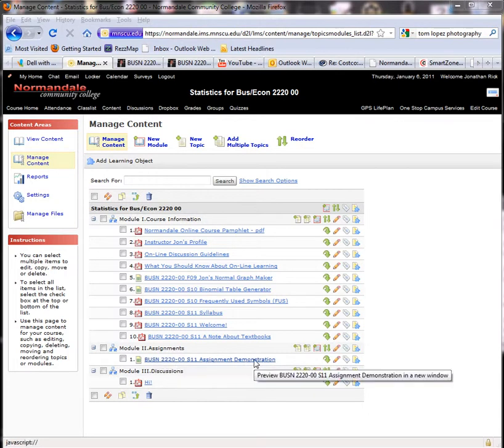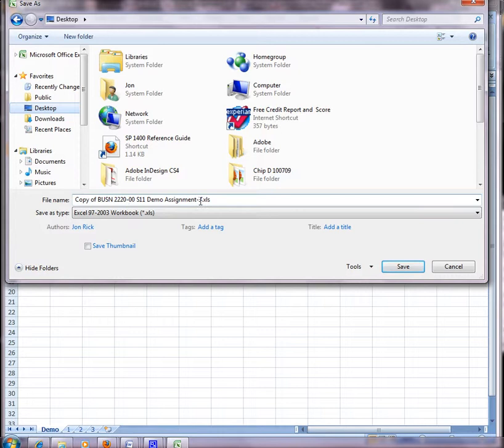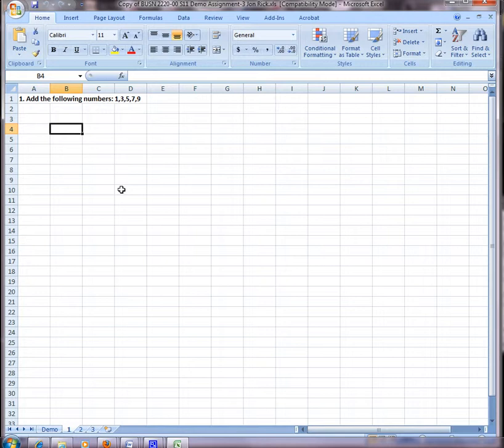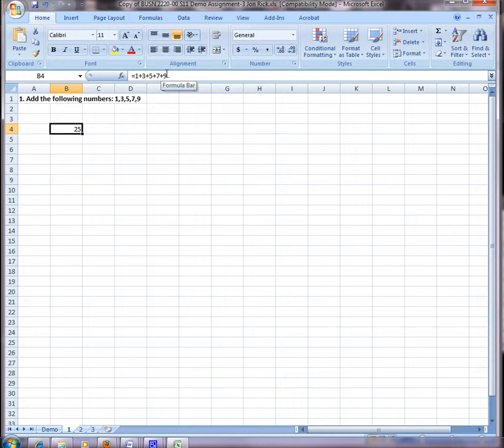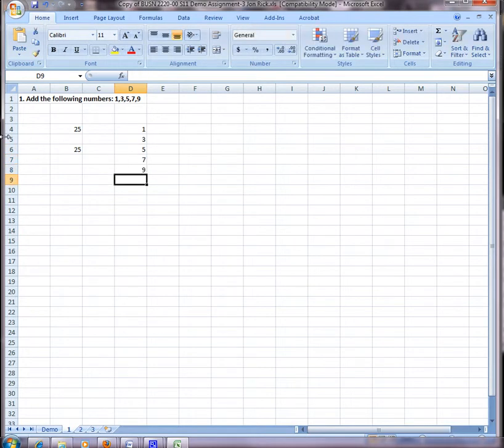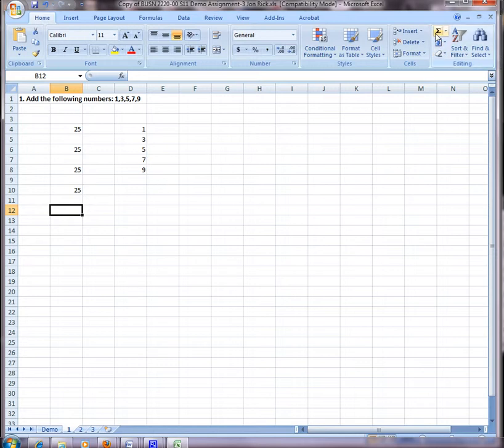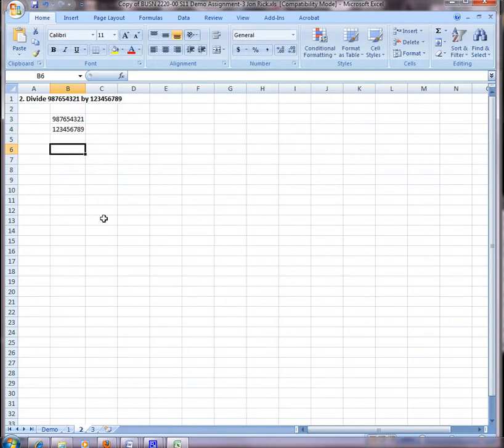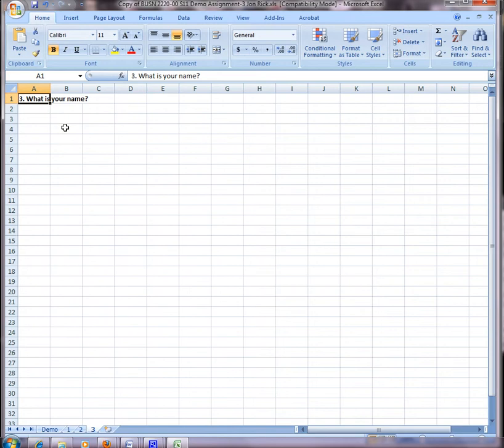How to Use Excel